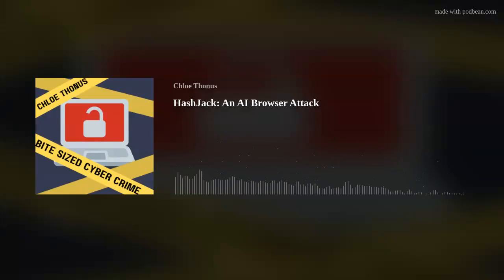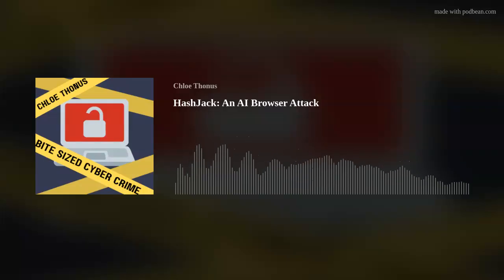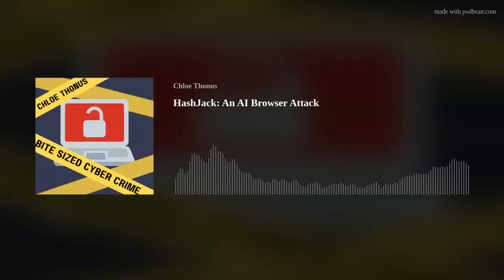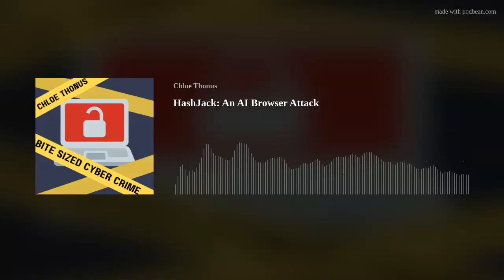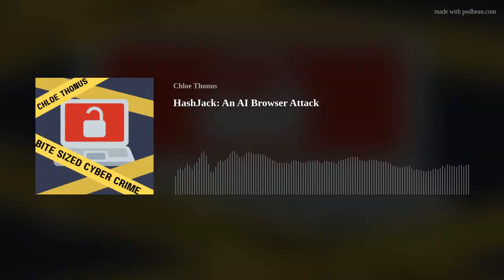HashJack: An AI Browser Attack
In the security world it is becoming more and more necessarily to invest in controls around AI and the web browser. This attack targets both and often leaves absolutely no trace on your end, as the attack never leaves the browser.